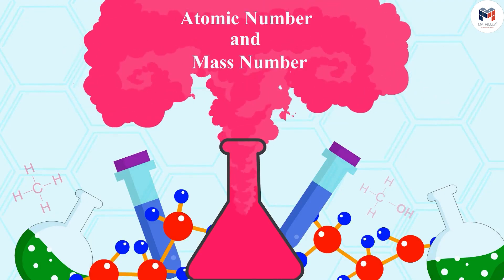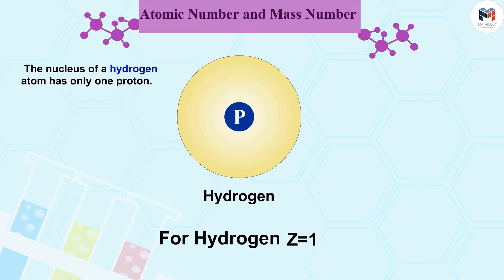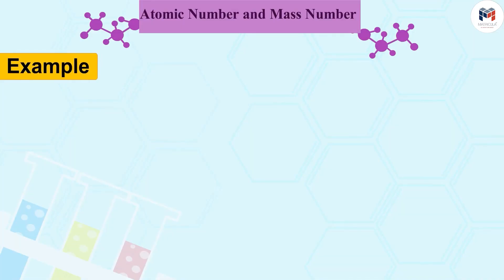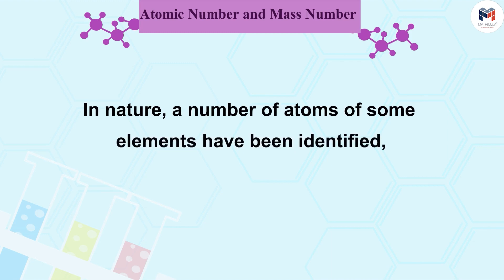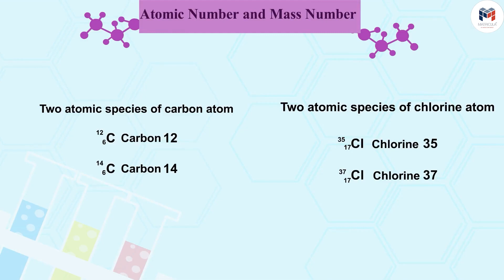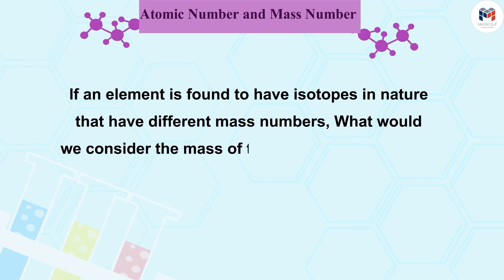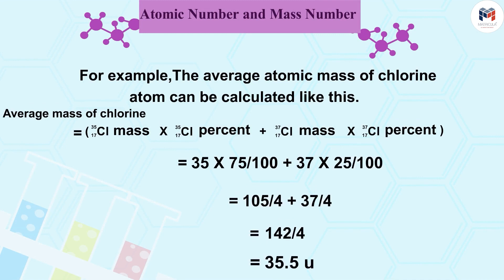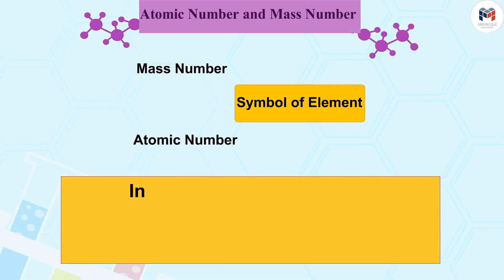Chapter 4 | Part 2 : Structure of the Atom | English | Class 9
Chapter 4 | Part 2 : Structure of the Atom | Atomic Number and Mass Number | English | Class 9

✔️ Class: 9th
✔️ Subject: Science
✔️ Chapter: Structure of the Atom (Chapter 4)
✔️ Topic Name: Class 9 Science Chapter 4 | Atomic Number and Mass Number for Chapter Structure of the Atom
✔️ Topics Covered in This Video: Explanation From Class 9 Science - Atomic Number and Mass Number for Chapter 4 Structure of the Atom have been discussed in this Video

An atom is the basic unit of matter that makes up all elements. It consists of a nucleus, made up of protons and neutrons, surrounded by electrons that orbit the nucleus. The number of protons in an atom's nucleus determines the element it belongs to.

The atomic number of an element is the number of protons in the nucleus of an atom of that element. The atomic number uniquely identifies an element and determines the element's chemical properties.

The mass number of an element is the sum of the number of protons and neutrons in an atom's nucleus. The mass number provides information about the total number of particles in the nucleus and can be used to calculate the atomic mass of an element.

For example, the element carbon has an atomic number of 6, which means it has 6 protons in its nucleus. The mass number of a carbon atom can vary, but a common isotope of carbon has 6 neutrons and a mass number of 12.

In the previous video, we learnt about the protons and neutrons in the nucleus. In this video, we will learn about the electron orbits around the nucleus. We will also discuss the energy levels of the atom and the difference between ionization energy and binding energy.

In this video, we are talking about the atomic number and mass number. Atomic number is the number of protons in the nucleus of an atom, and mass number is the number of neutrons in the nucleus of an atom. These numbers are important because they help us understand the structure of the atom.